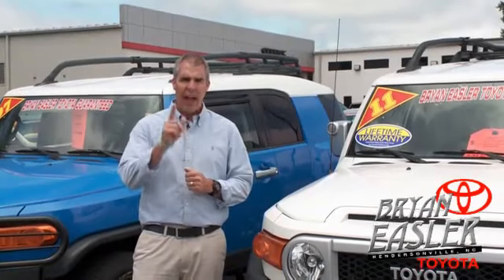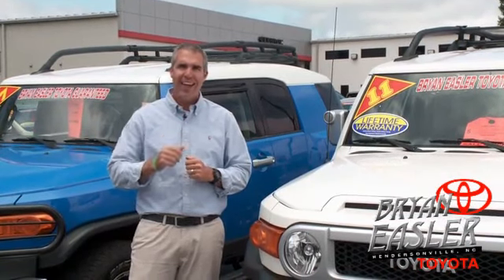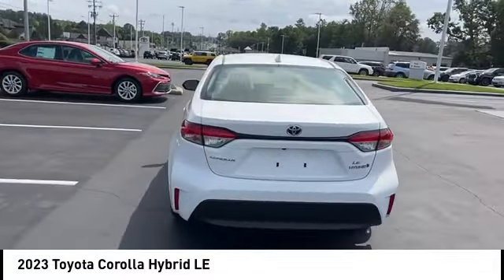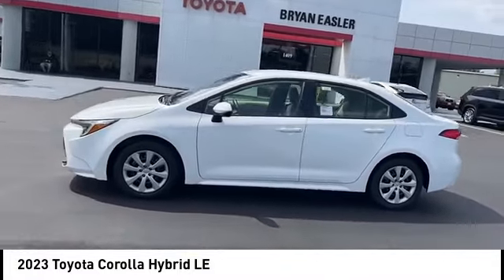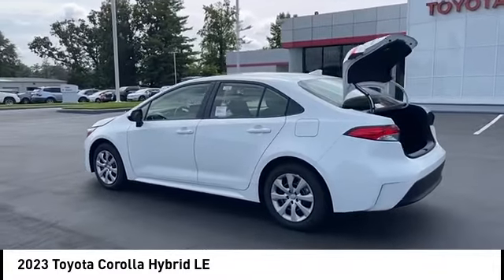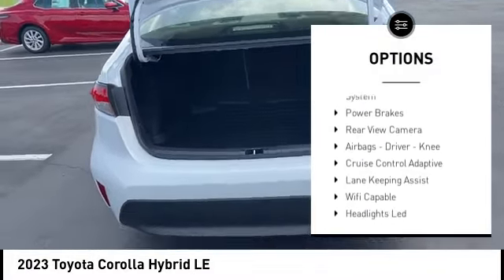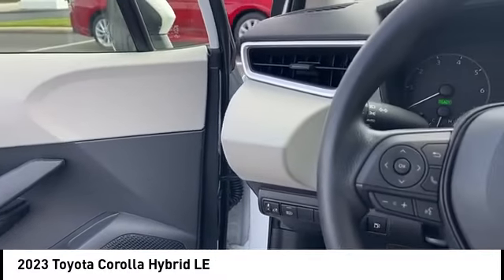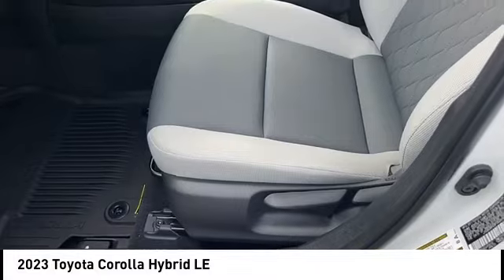2023 Toyota Corolla Hybrid Hendersonville NC 23C0824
2023 Toyota Corolla Hybrid LE

1409 Spartanburg Hwy.